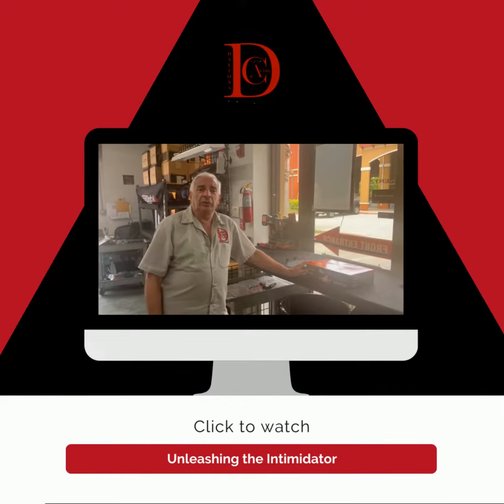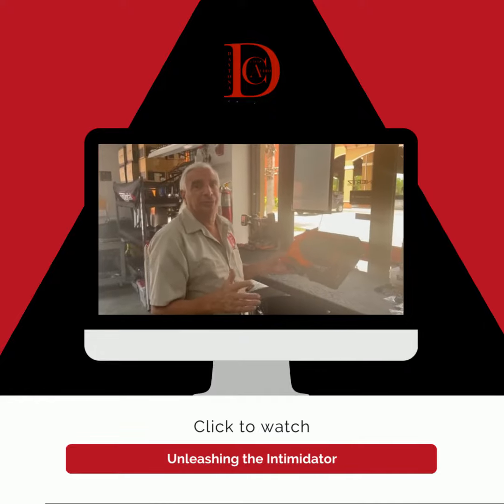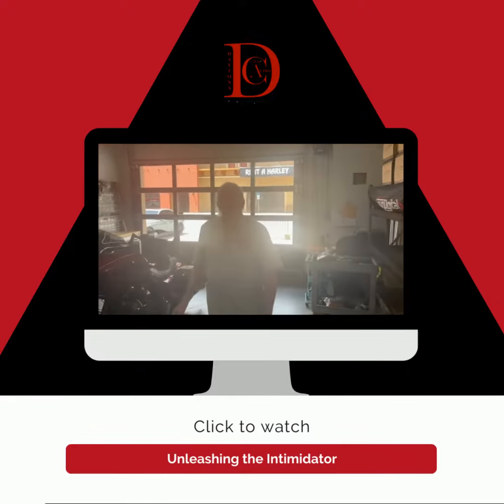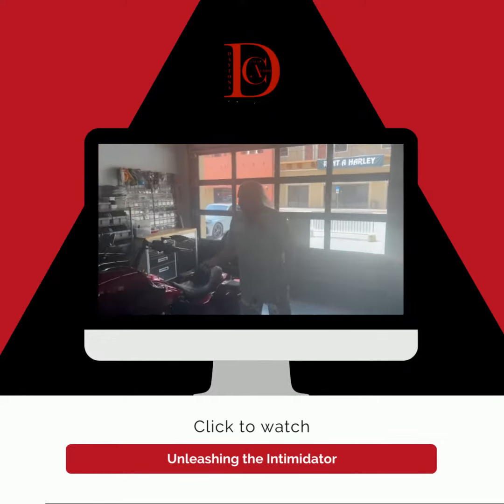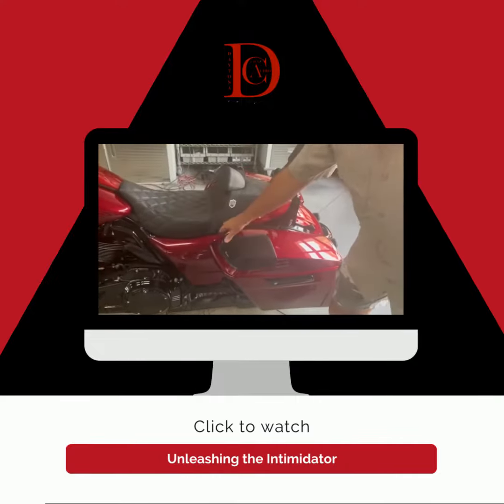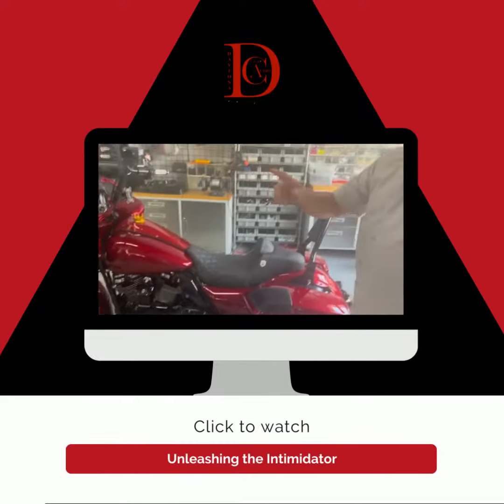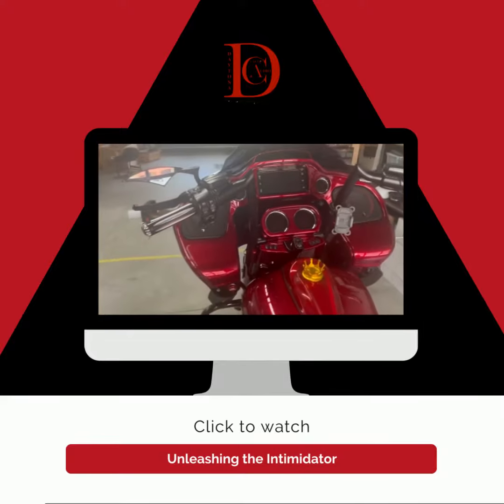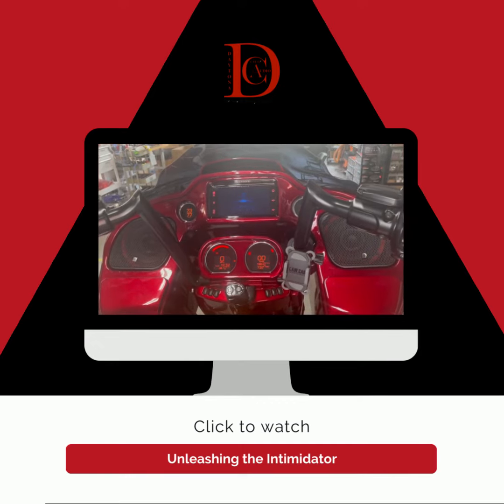Unleash the Intimidator!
Listen up, all you bikers out there. You want the baddest sounding stereo on two wheels? Look no further than the Intimidator.

Frank just created & installed the new Intimidator audio system and it's got to be the clearest, cleanest, loudest sound out there.  If you're looking for an audio system that will make your bike rock, then you need to check out the Intimidator.